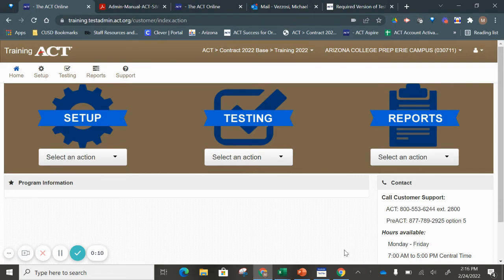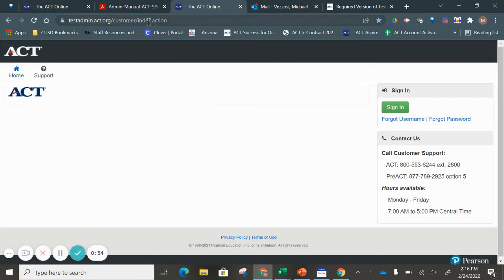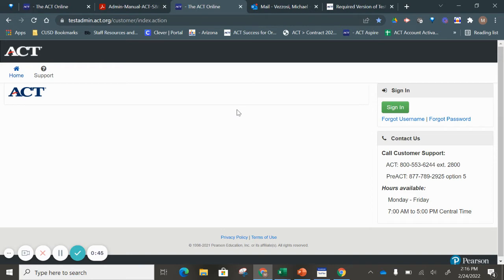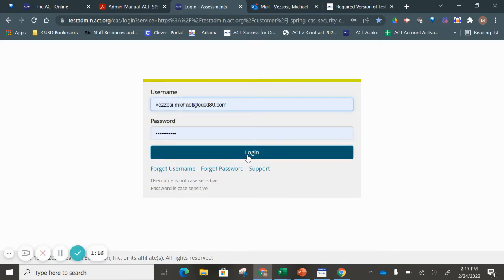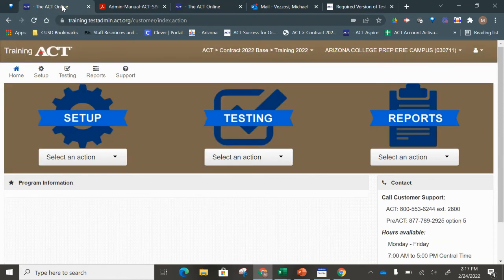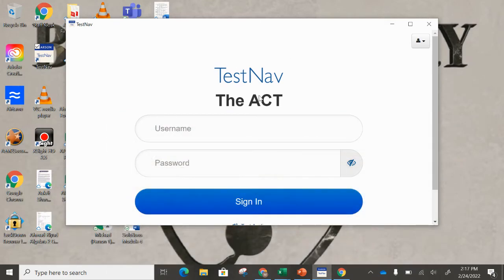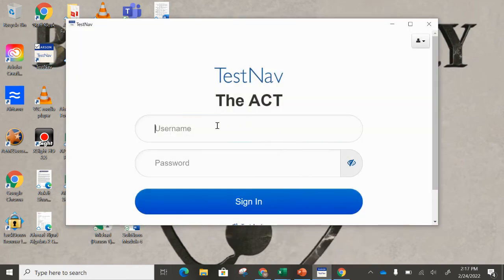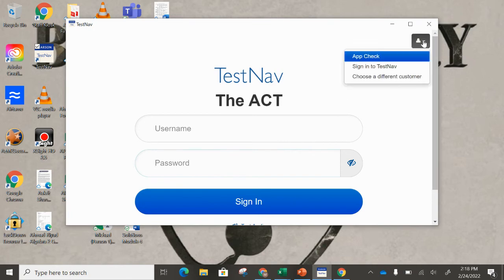First Steps for Online Test Room Proctors